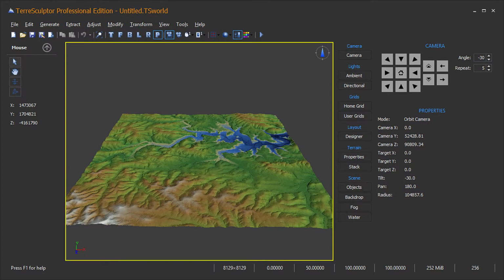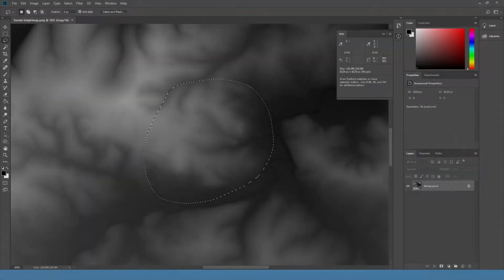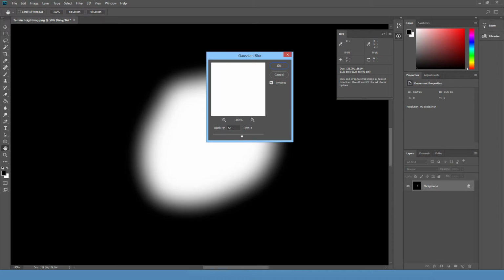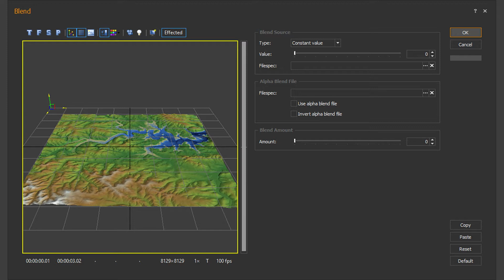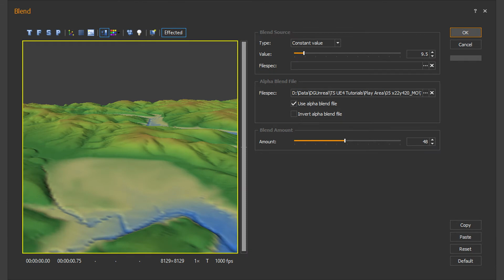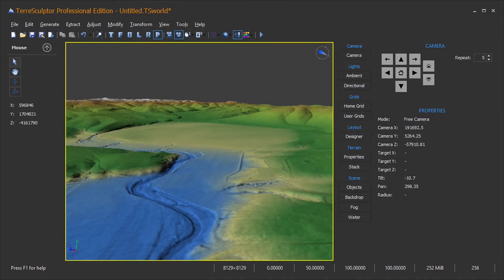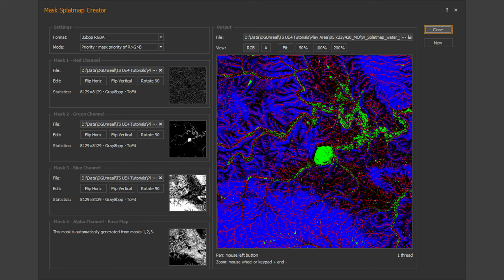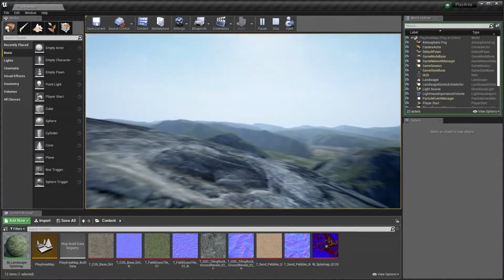TerreSculptor - Creating Play Areas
Creating Play Areas.

• Support us through these methods •